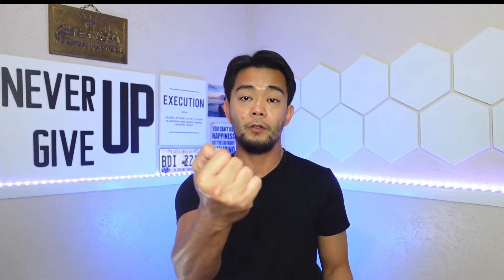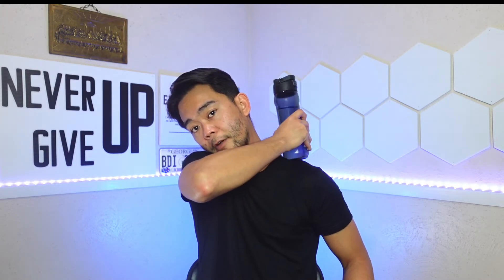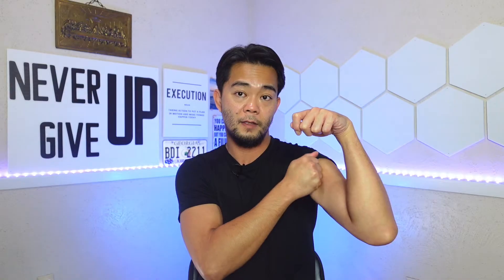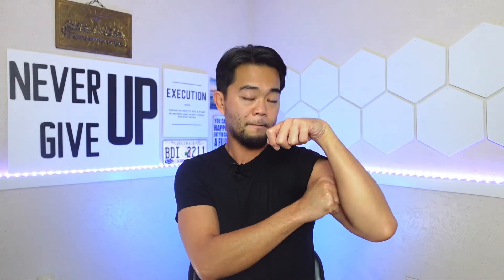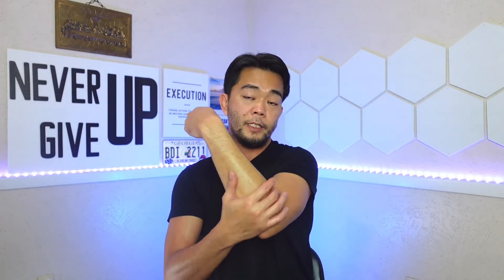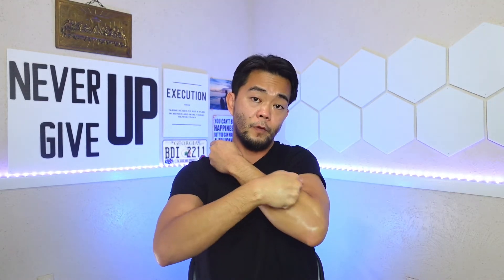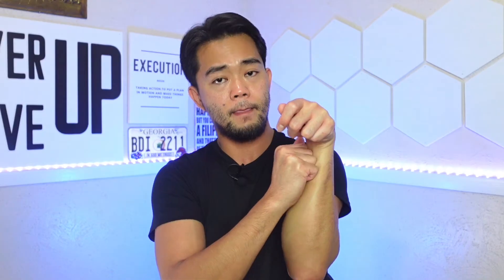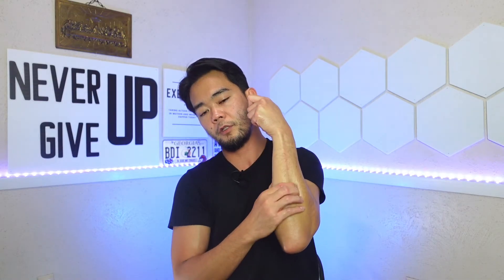Relax a Spastic Or Tight Stroke Arm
Does your arm feel tight and difficult to move after a stroke? Let us relax that stroke arm in this video.

After a stroke your arm may either be flaccid and lacking tone or spastic and tight. In this video we will try to loosen up a spastic and tight arm which usually happens a few days or weeks after a stroke.
We will massage areas that are tight to relax them in so that you will be getting some mobility on your arm.

We will be massaging from top to bottom. We will massage from the shoulder down to our fingers.

So first we will massage the shoulder that includes our trapz or trapezius muscle.
You might notice that your shoulder is like when you are trapezius muscle is always contracted. So who real massage that area using or knuckles or if you can’t reach just use your fingers start from the side of the neck in the back of your neck going towards your shoulder. Avoid bony prominences that will be irritating. Do about 10 to 15 slow passes.

The next area that we need to massage will be our chest. Start from the middle going to your armpit and under your collarbone. Do about 10 to 15 slow passes.

The next area is the top-front area of your arm or your anterior deltoid. Massage that area for about 10 to 15 passes.

When your elbow is bent and curled up, you biceps is usually tight. Gently massage that area for 10 to 15 slow passes. But if your arm is straight and rigid that way, then your triceps is the one that is part. Using your finger tips for your entire hand, massage the back part of your arm slowly stretch the elbow to the direction where it is difficult to move.

The next area to massage is your forearm. You can palpate or feel around your forearm and find areas that are very tight massage those areas for about 10-15 slow passes.

Your wrist is also most likely tight as well which curls up your hand and fingers. Massage that area across the grain for about 10 to 15 passes.

If you can access the palm of your hand, massage the fatty part of your thumb first and then inside your hand go slow because if you go fast come on there is a primitive reflex that will make that and close tighter.

Finally if you are able to open your hand, start with your thumb and gently massage it towards your finger tip or nails. Do the same with the rest of the fingers. If you cannot open your head because it is still very tight, watch the video on how to open your hand by clicking on the link.

I sincerely hope that you were able to Relax the muscles that are tight in order for you to manage thw spasticity if your arm with the stroke.